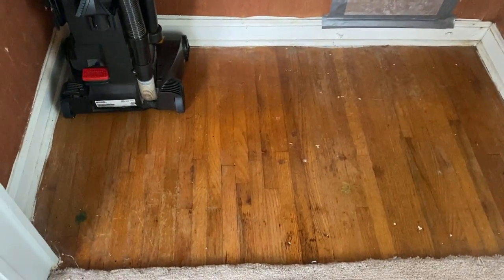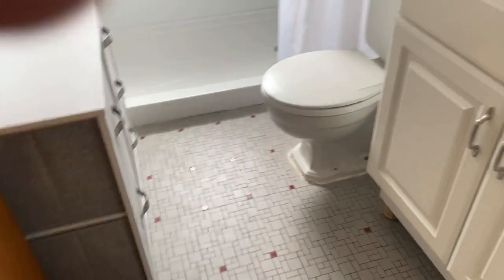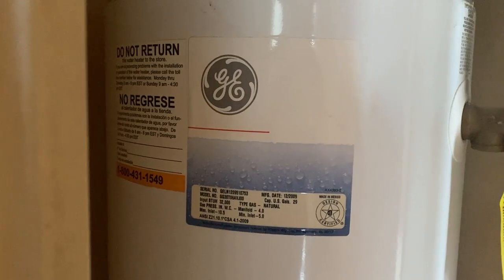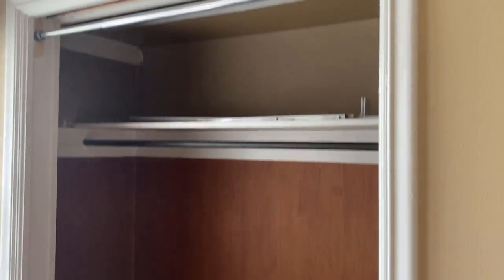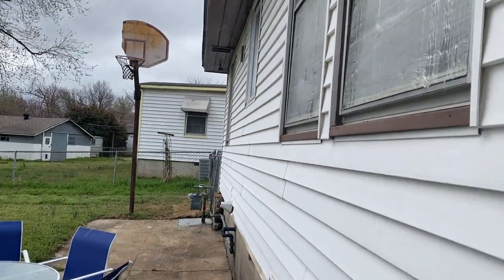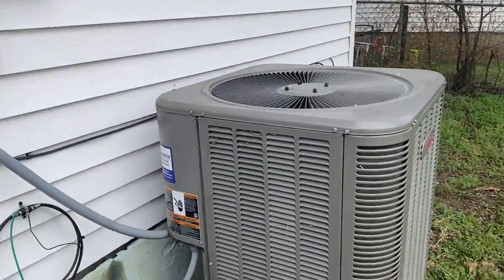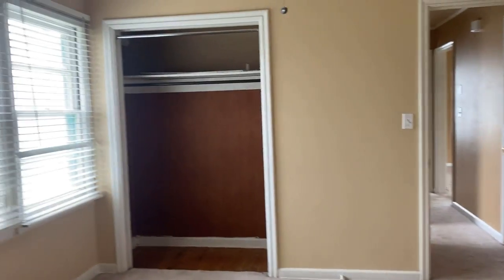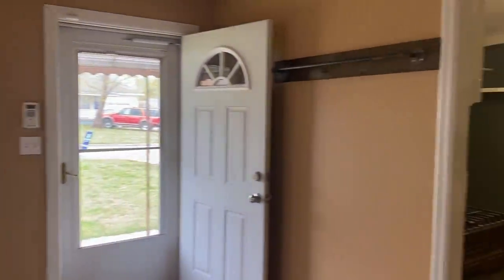1127 N Canton